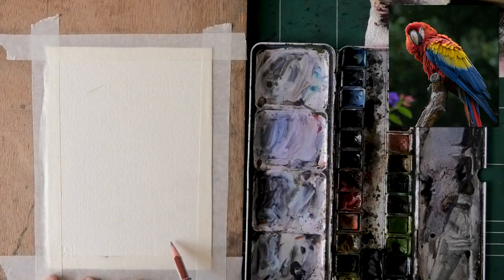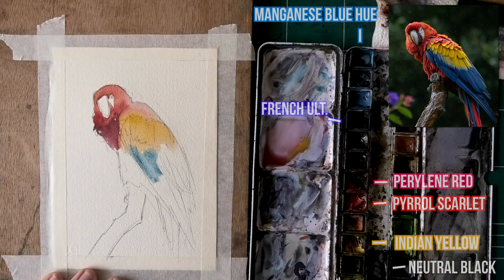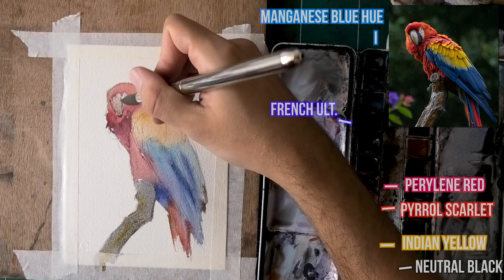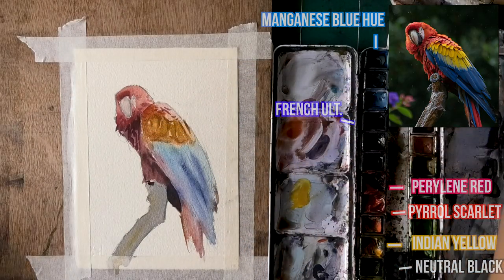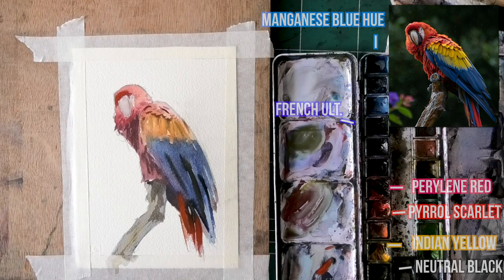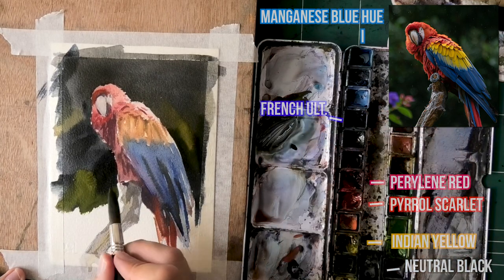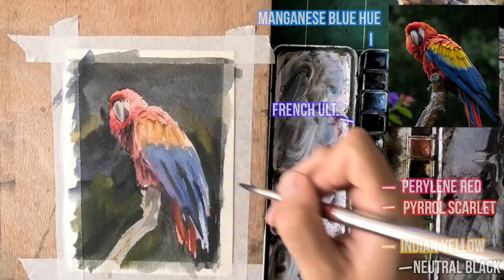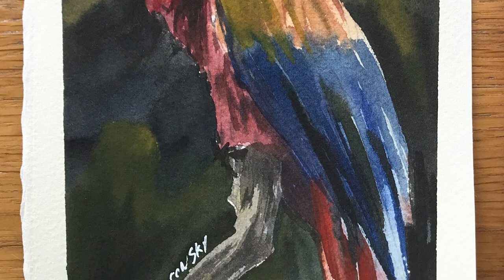Show the Colors! Watercolor Parrot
Hi there, Liron here! (:
In today's vid I'll show you how to paint a parrot while preserving the colors' individuality, and really getting them to show!

Also pay close attention to the background, as I show you how I do the same while still keeping it separate from the parrot itself.

Time-Stamps:
00:00 - Introduction
00:44 - Drawing
01:26 - First Wash
05:49 - Some Shadows
11:11 - Background
14:29 - Corrections & Details
18:04 - Final Result & Conclusion!

- Liron

Quinacridone Rose

Brushes
Tracy Lebenzon Brushes

*** MUSIC CREDITS ***